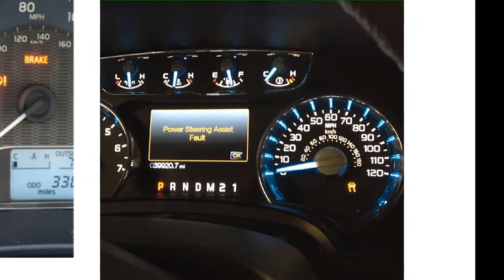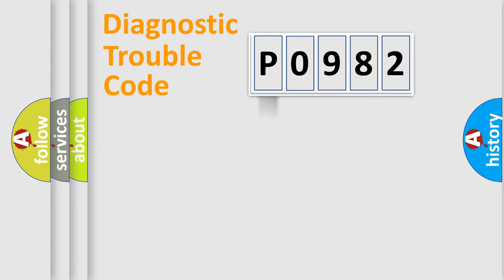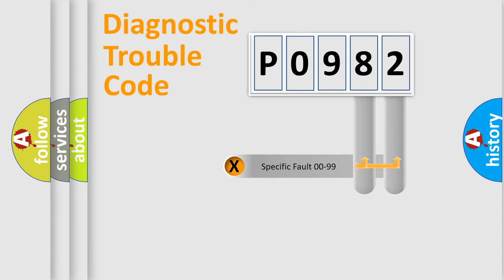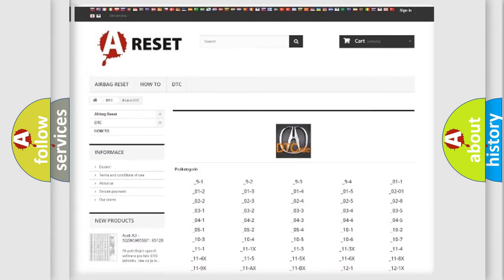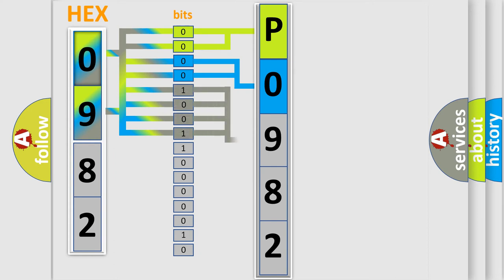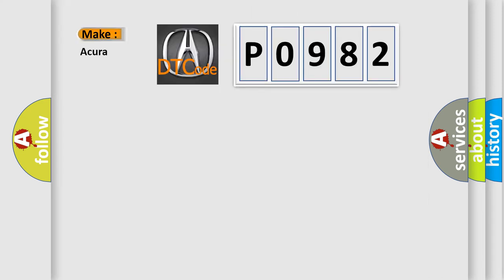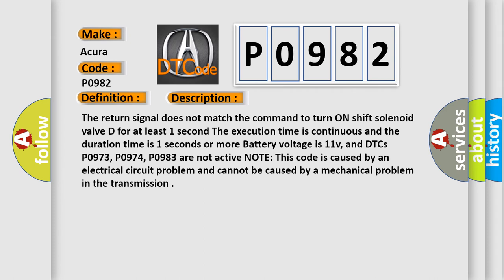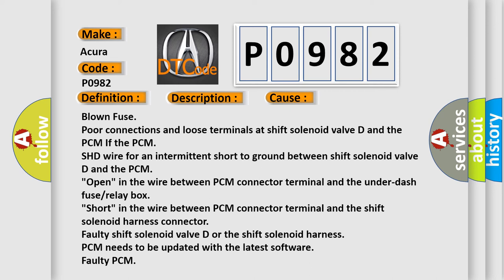DTC Acura P0982 Short Explanation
Make:
Acura
Code:
P0982
Definition:
Short in Shift Solenoid Valve D Circuit
Description:
The return signal does not match the command to turn ON shift solenoid valve D for at least 1 second. The execution time is continuous and the duration time is 1 seconds or more. Battery voltage is 11v, and DTCs P0973, P0974, P0983 are not active. NOTE: This code is caused by an electrical circuit problem and cannot be caused by a mechanical problem in the transmission.
Cause:
Blown Fuse
Poor connections and loose terminals at shift solenoid valve D and the PCM. If the PCM
SHD wire for an intermittent short to ground between shift solenoid valve D and the PCM
"Open" in the wire between PCM connector terminal and the under-dash fuse/relay box
"Short" in the wire between PCM connector terminal and the shift solenoid harness connector
Faulty shift solenoid valve D or the shift solenoid harness
Faulty PCM